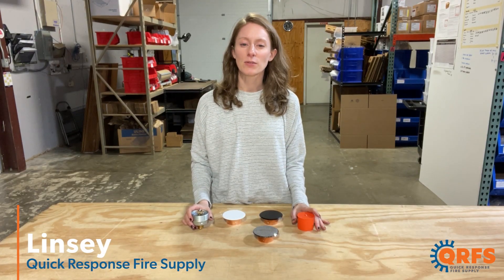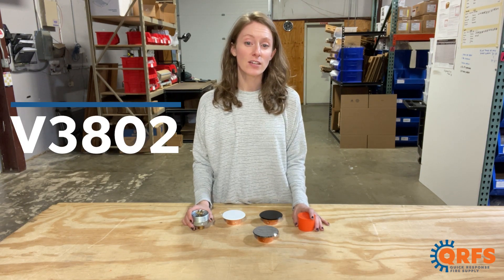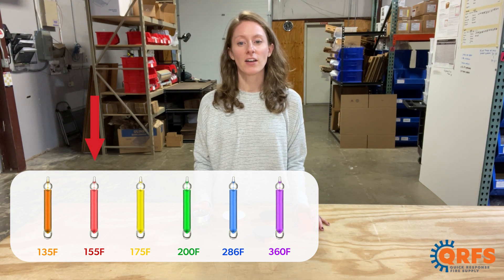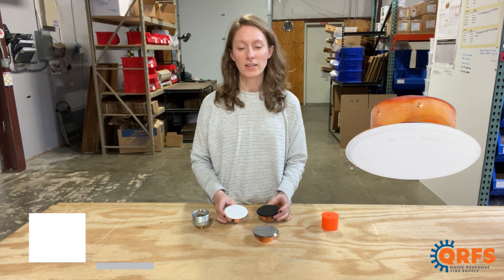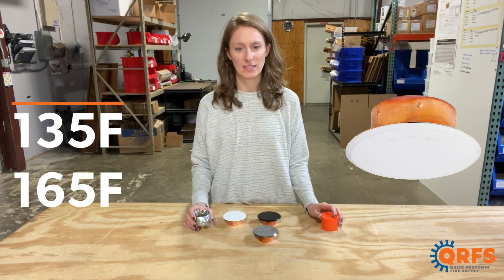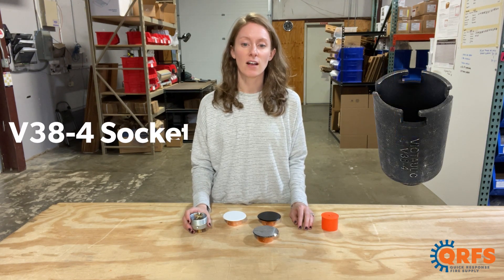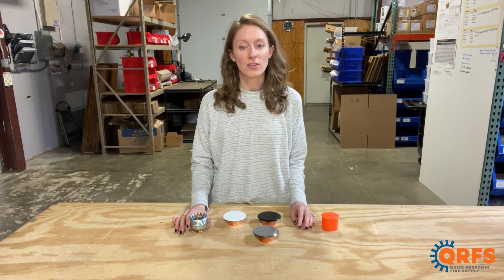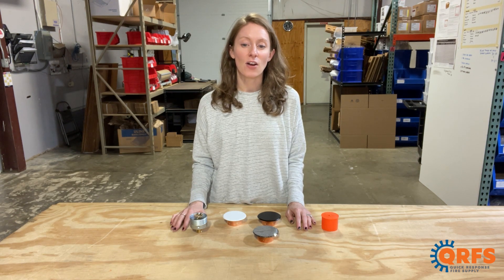Victaulic FL-QR/C Concealed Pendent Sprinkler Head Introduction | V3802 | Fire Sprinklers | QRFS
QRFS's short introduction to the Victaulic V3802 concealed pendent fire sprinkler head. With four temperatures available, along with its four standard cover plate finishes, this sprinkler head delivers effective, affordable defense against fires, limiting the spread and damage that a fire can potentially cause to people or property.